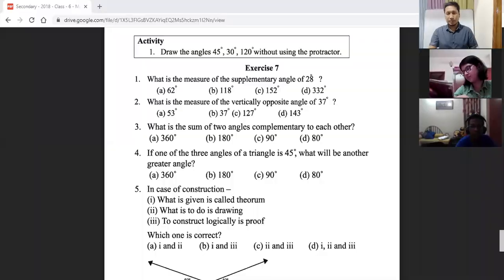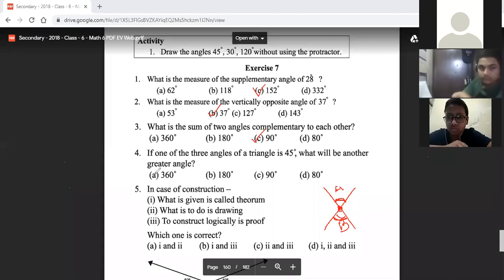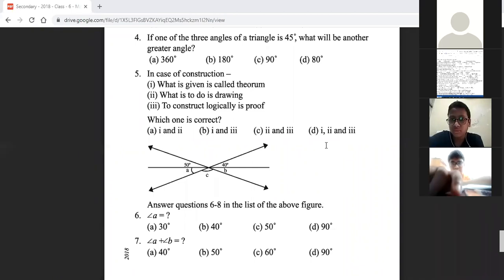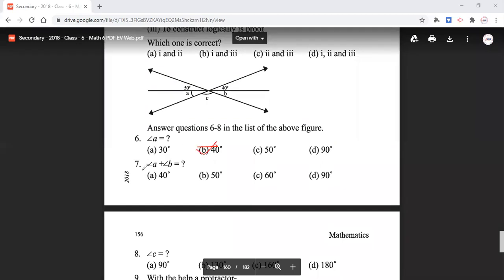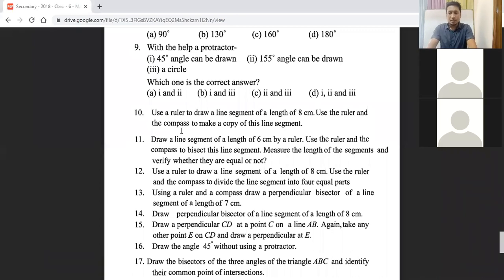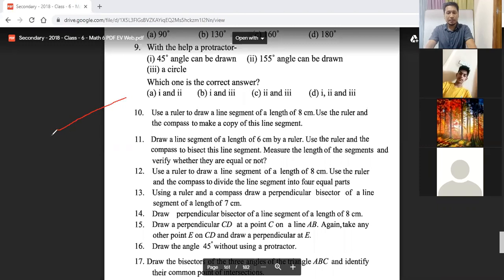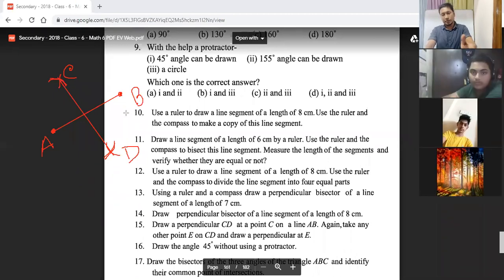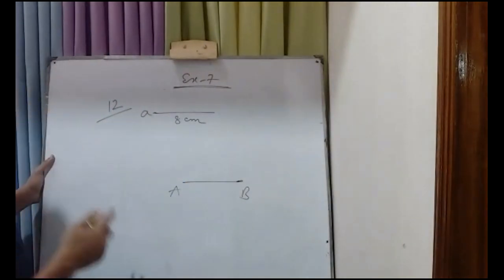Class 6 Geometry Ex 7